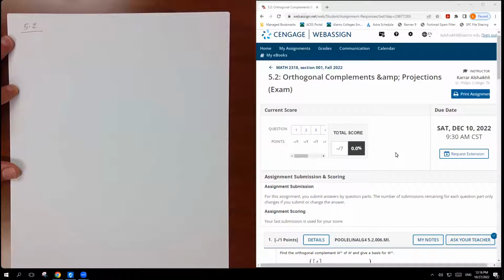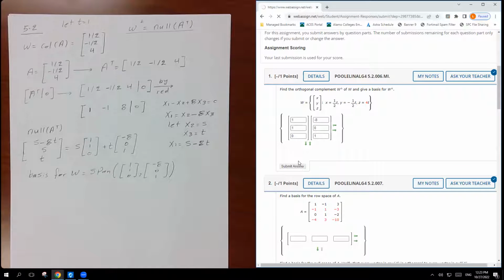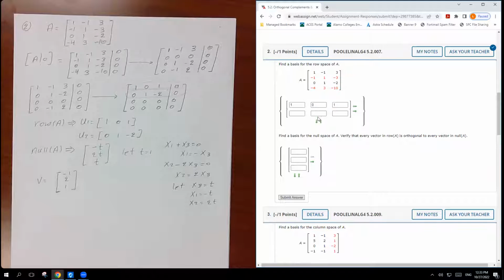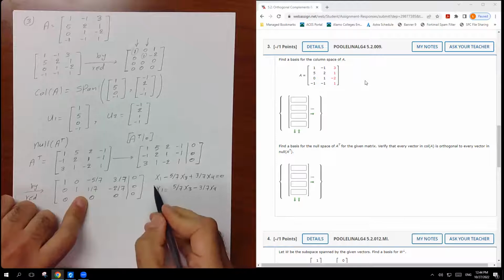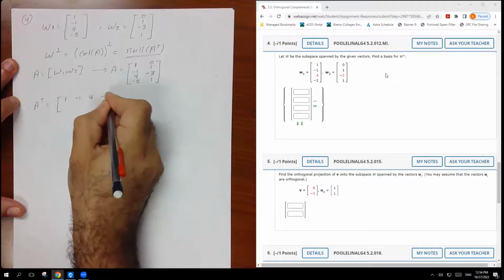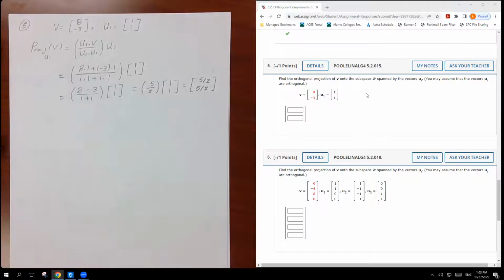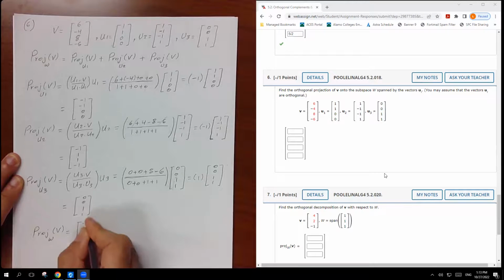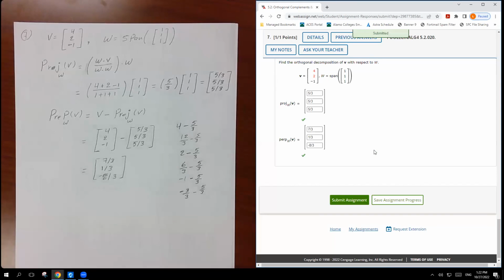5.2 Orthogonal Complements & Projections (WebAssign) - Linear Algebra